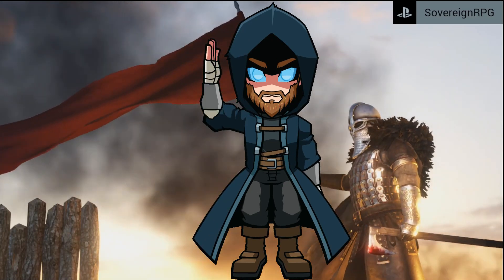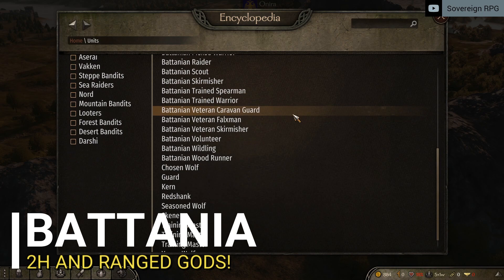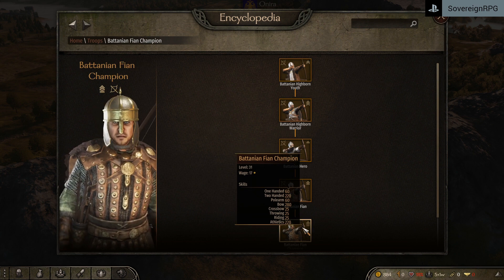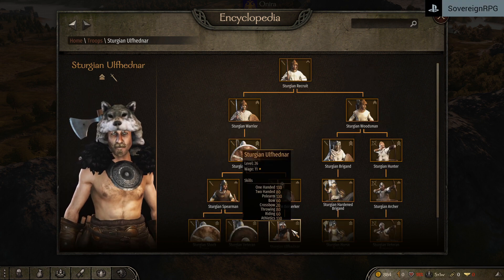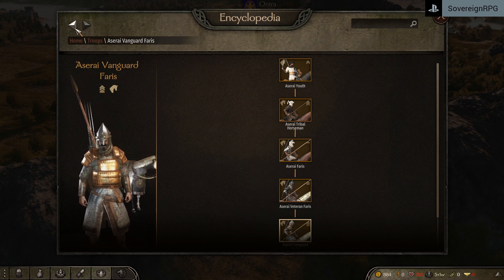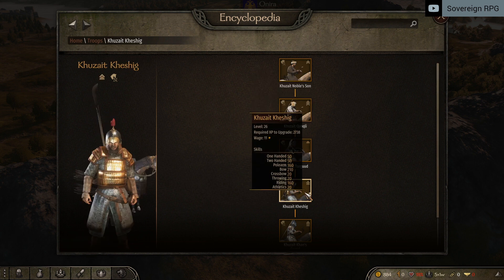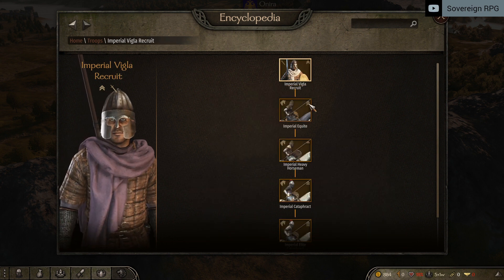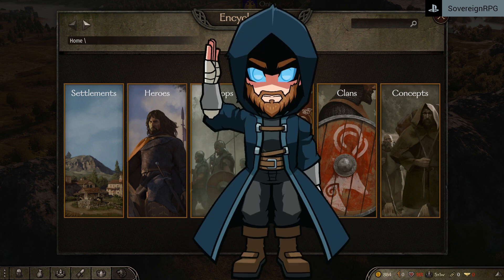BEST Troops for ALL Factions Inc Special Units 1.1 | Mount & Blade 2 Bannerlord Quick Guide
BEST Troops for ALL Factions Inc Special Units | Mount & Blade 2 Bannerlord Quick Guide

At the moment I am streaming every day since the whole world is on lockdown.

bonuses include Early Video Access, Patron only Discord rooms, AMA Streams + MORE

any amount will help grow this channel.

for all information and general echoes chit chat